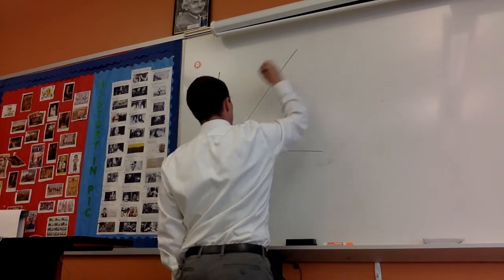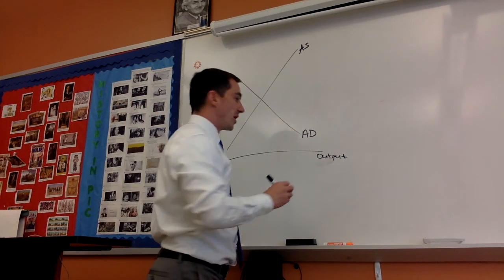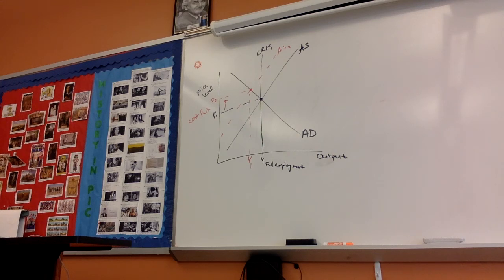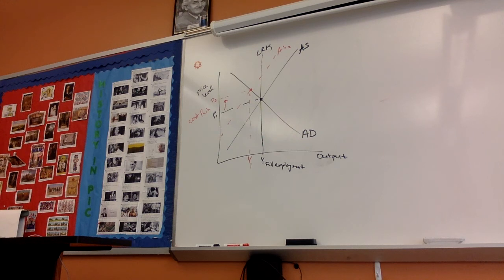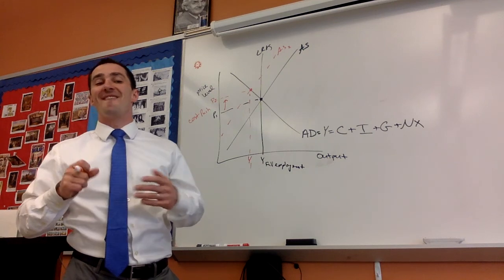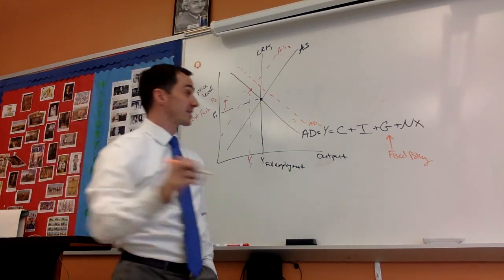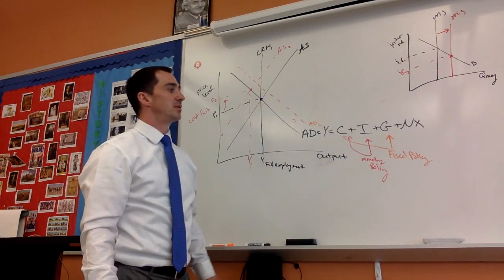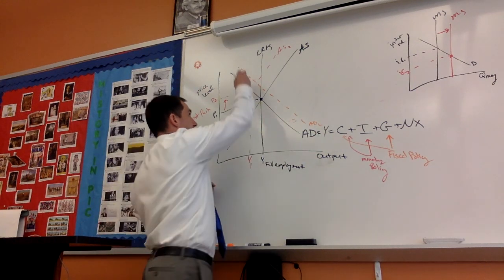Macro FR example type 1